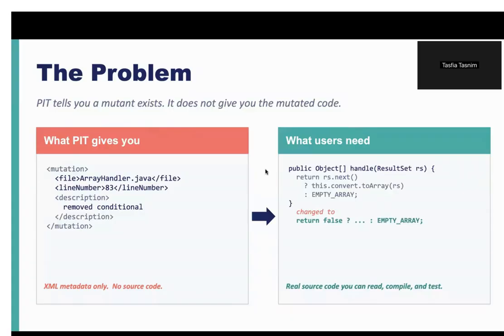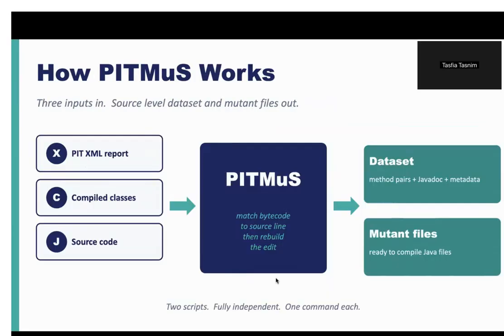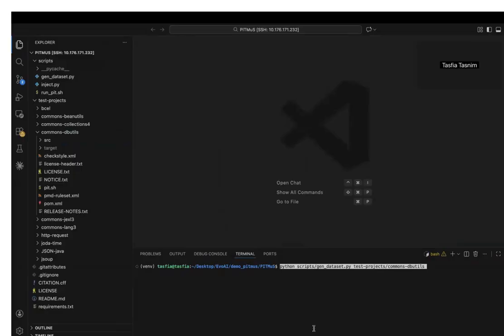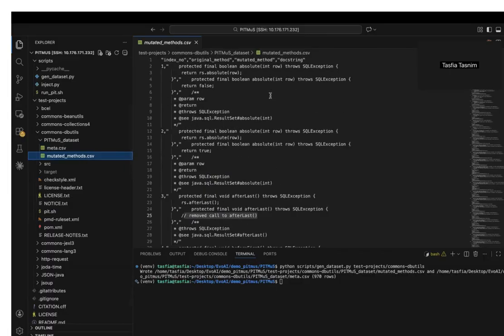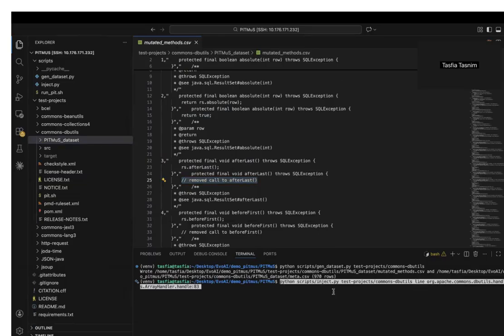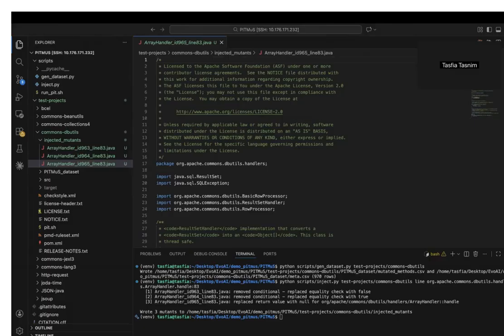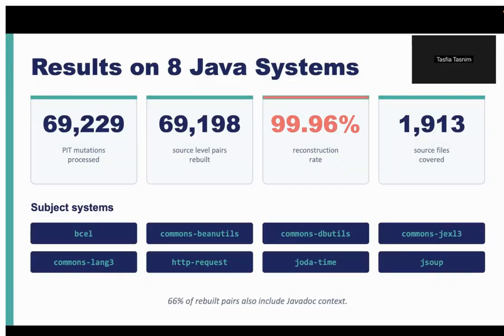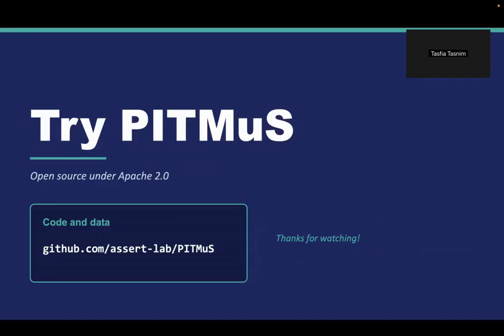PITMuS: A Tool for Automated Bug Dataset Generation via Source-Level Mutant Reconstruction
This video is a demo of PITMuS, a tool that turns PIT mutation reports into source-level Java mutants and datasets. We walk through running PITMuS on a sample Java project from start to finish.